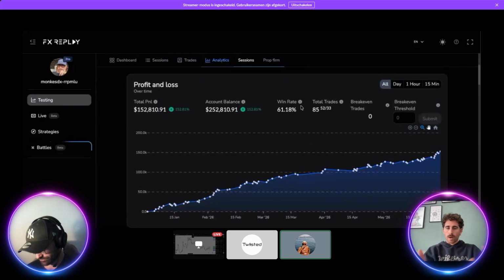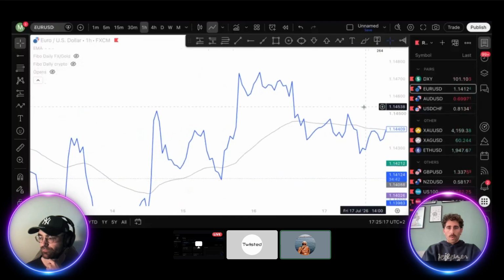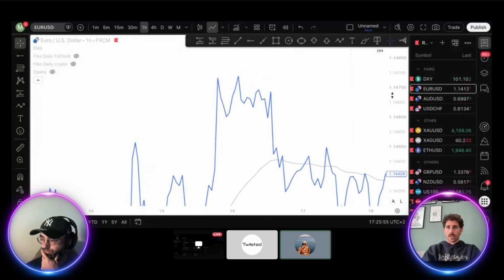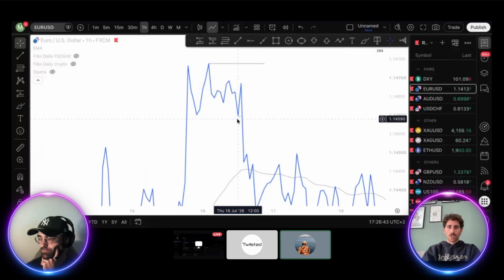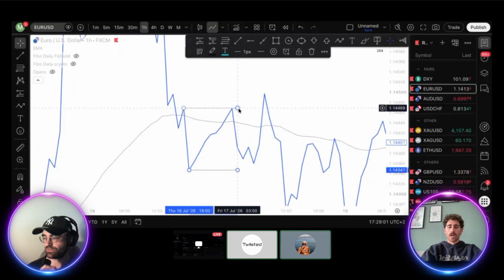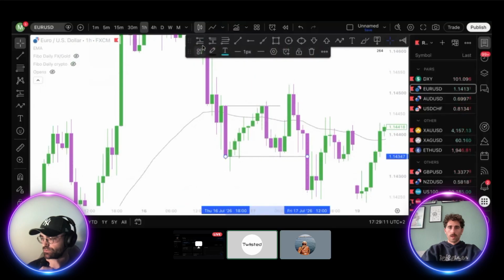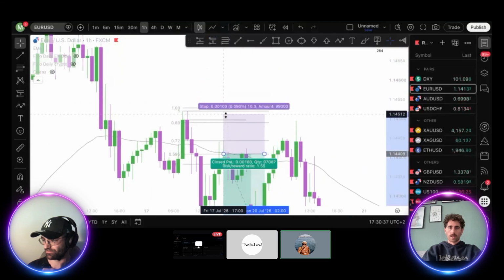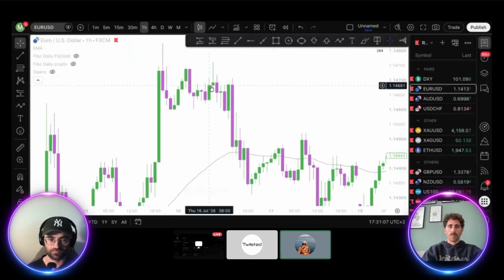The Structure Rules Behind Our Simple Fib Strategy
In this video, me and Leo explain how we read market structure for our simple Fibonacci strategy.

Structure is one of the most important parts of the strategy, because it helps us decide which direction we want to trade, when a setup is valid, and when we should stay out.

We also show how we use the line chart to our advantage, making structure cleaner and easier to read without overcomplicating the chart.

We’ll break down:

☑️ How we read market structure
☑️ Why structure matters for our Fib strategy
☑️ How we use the line chart
☑️ Higher highs and higher lows
☑️ Breaks of structure
☑️ How structure gives us direction
☑️ How we combine structure with Fibonacci
☑️ Common structure mistakes

The goal is to keep trading simple. Instead of adding more indicators or overthinking every candle, we use structure to understand what price is actually doing.